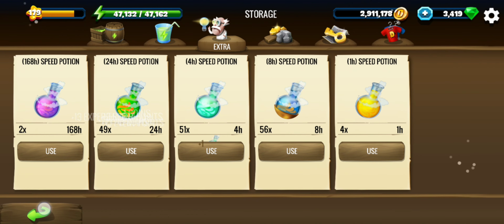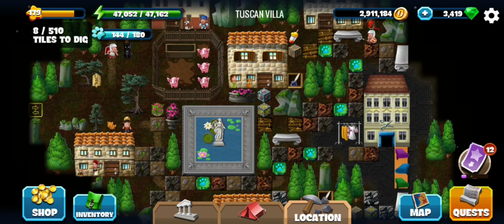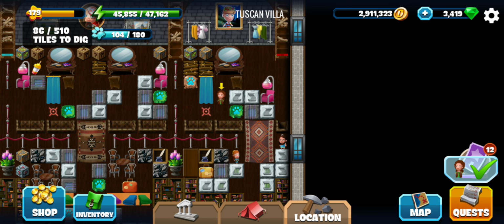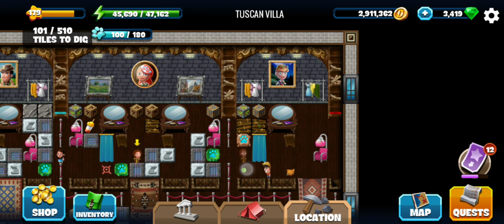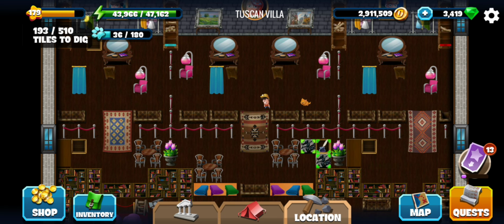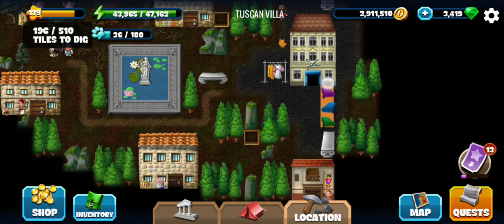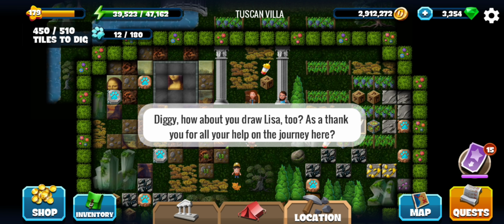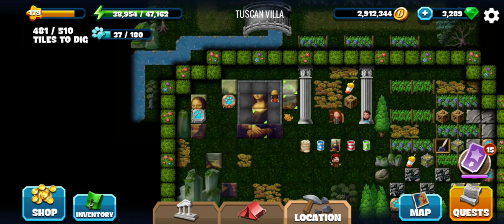Tuscan Villa - #4 Brush of Genius - Diggy's Adventure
Video of Tuscan Villa Diggy's Adventure, 4th location of the Brush of Genius event.
Complete walkthrough of diggy's adventure tuscan villa showing all puzzle solutions, treasure parts and hidden bonuses.
In Tuscan Villa, it's finally time to go and paint Lisa. Diggy must first find a perfect outfit for her and then also help paint Lisa by assembling the image.

Timestamps:
0:00 - Talk to Francesco.
0:22 - Find Lisa.
1:25 - Bring different dresses to Lisa.
3:28 - Photo for Album.
4:02 - Go to the mansion.
7:03 - Photo for Album 2.
8:03 - Treasure Part.
8:38 - Treasure Part 2.
9:52 - Assemble Lisa's painting.
14:21 - Talk to Leo, quest complete.

Tuscan Villa Quest Details:
Mysterious Smile.
1. Talk To Francesco.
2. Find Lisa.
3. Help Lisa.
4. Talk To Lisa.
5. Paint Lisa.
6. Talk To Leo.

Energy needed for completely clearing tuscan villa:
Egypt: 12,222
Scandinavia: 65,690
China: 190,155
Atlantis: 391,880
Greece: 673,135
New World: 942,960
Terra: 1,182,270
Mars: 1,436,080

Vitality needed: 74 - 1,124  depending on friendship level.

Mine contains 510 tiles and 16 quill with ink.